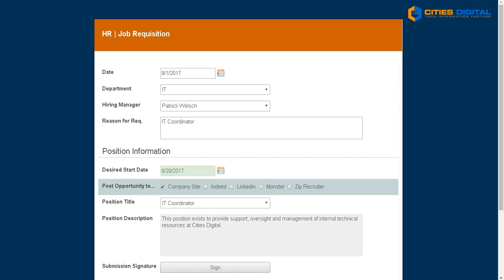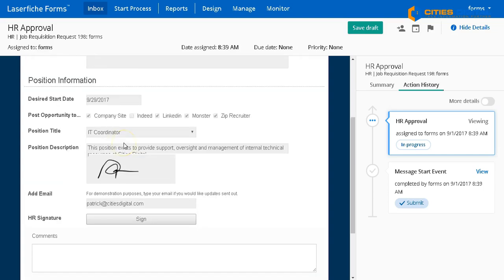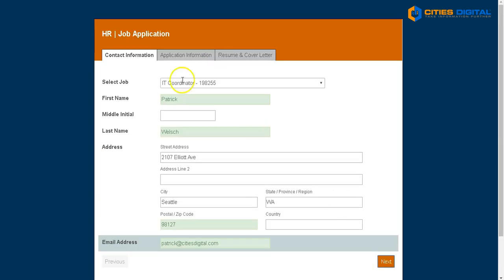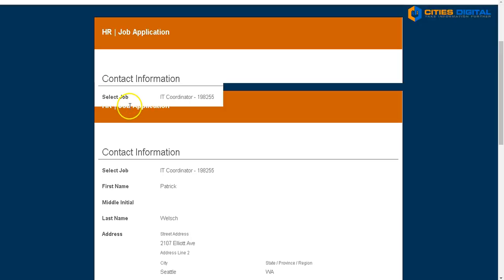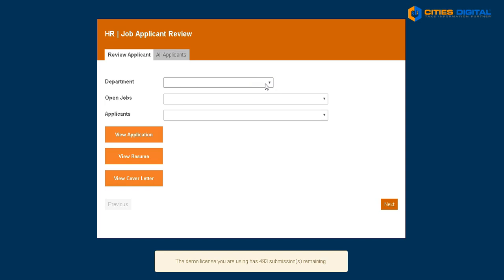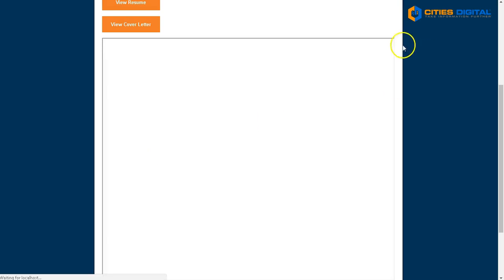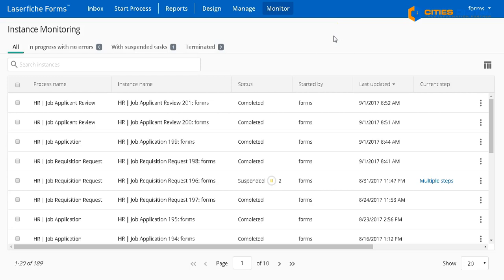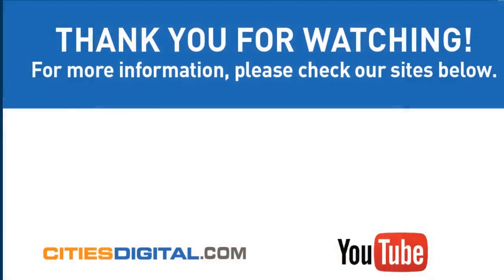Laserfiche Human Resources Solutions from Cities Digital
Join Cities Digital to learn how job requisitions, applicant tracking and approvals are handled in Laserfiche Forms. See how you can integrate with Monster and ZipRecruiter.

Need further assistance? Contact the experts at CDI for the very best in...

• Laserfiche Support
• Laserfiche Sales
• Laserfiche Consulting
• Laserfiche Hosting
• Laserfiche Integrations
• Scanning Hardware
• Scanning Services

Hourly consulting packages available. Contact the pros at CDI today!